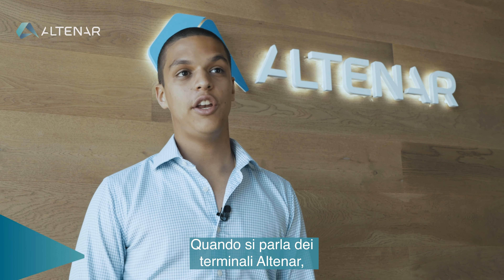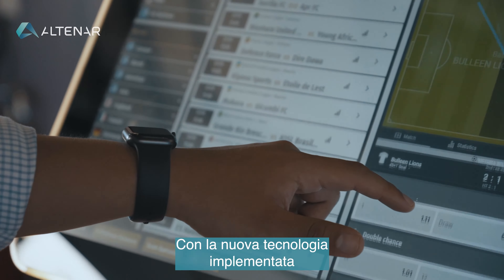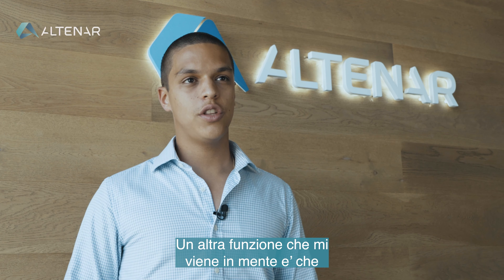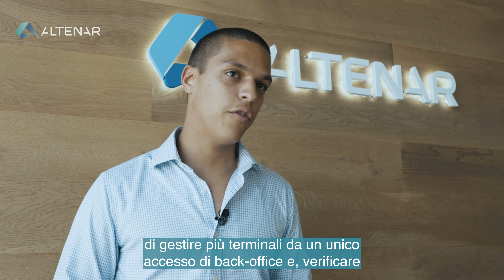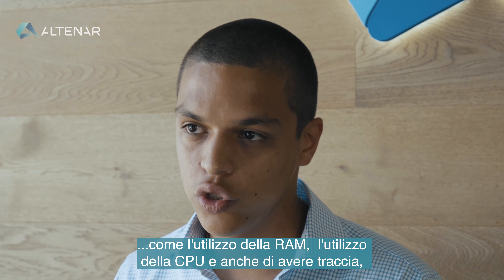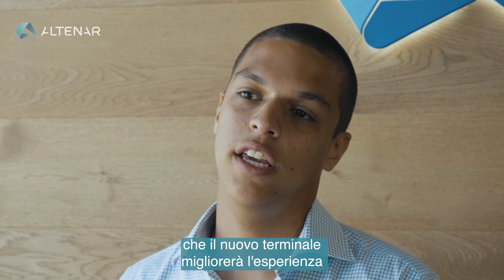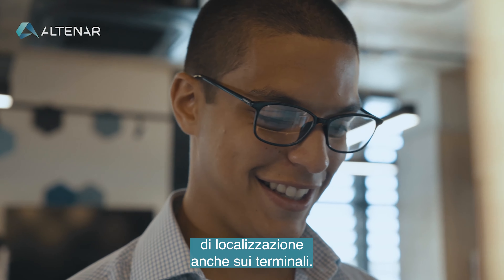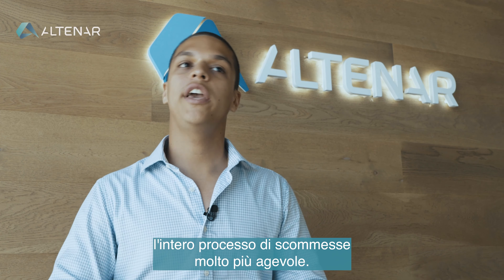Altenar: In che modo il terminale Altenar migliorerà l'esperienza di gioco all'utente?